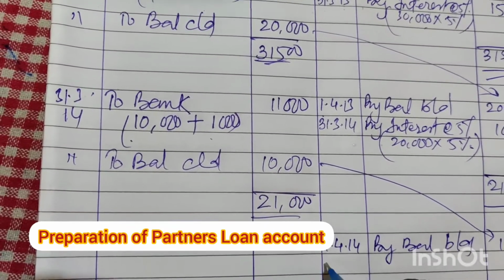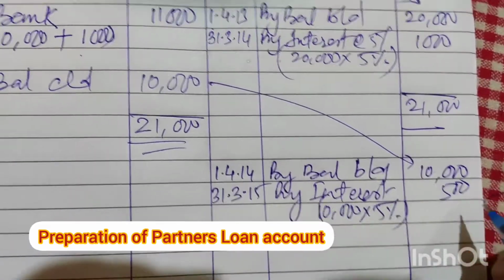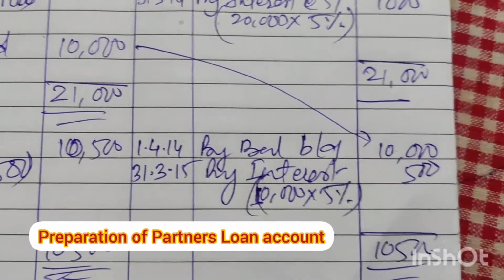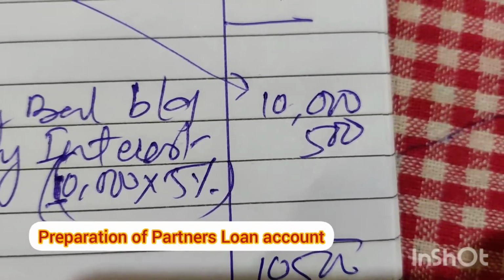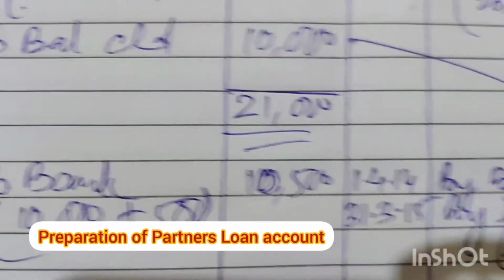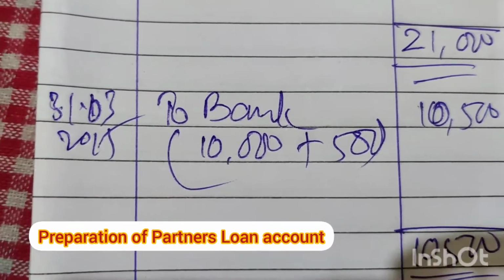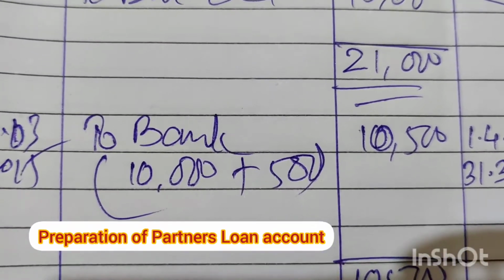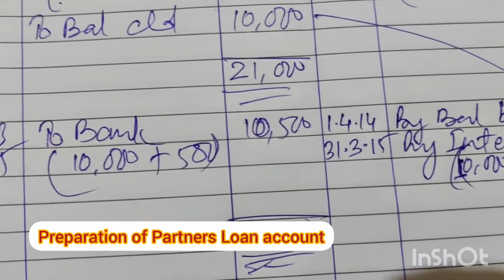ISC (XII Accounts) Retirement of a Partner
Preparation of Retiring Partners Loan Account